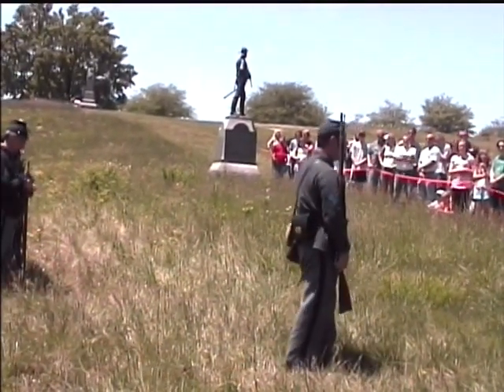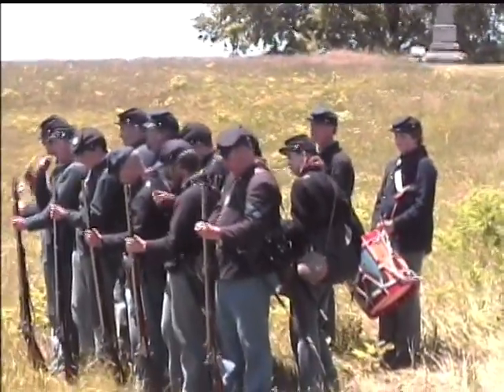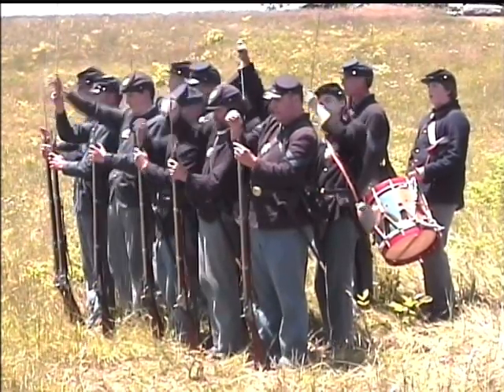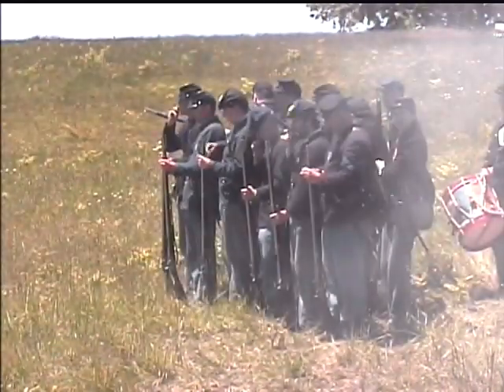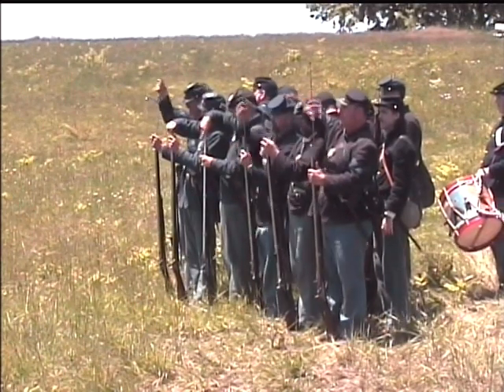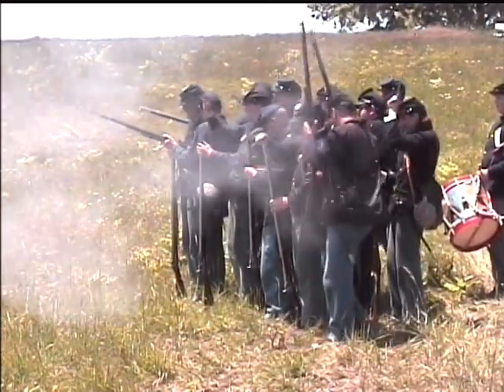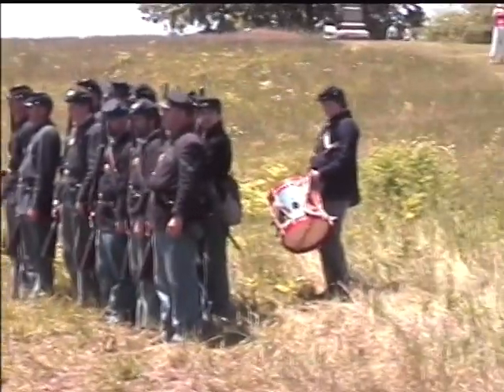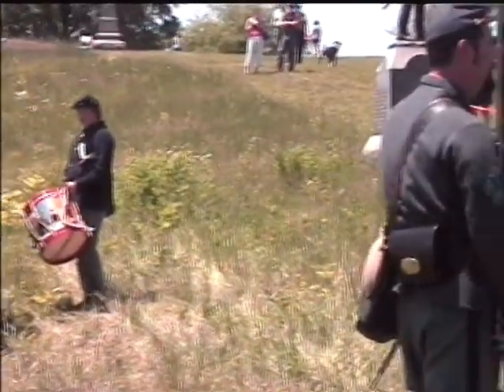Sykes Regulars 2nd and 4th U.S. Infantries Gettysburg, Pa.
Public performance in honor of Memorial Day on May 25,2008 at the Site of Meade's Headquarters.